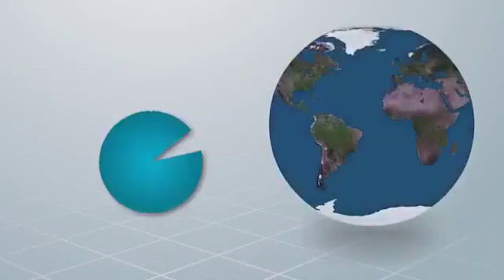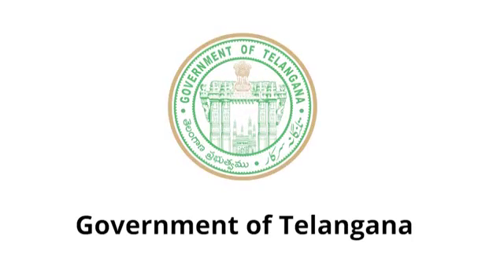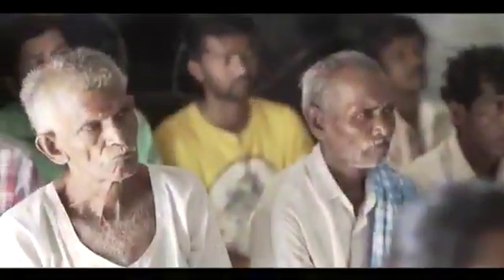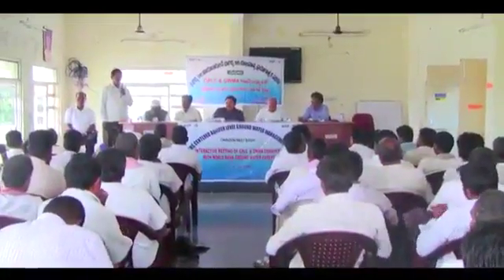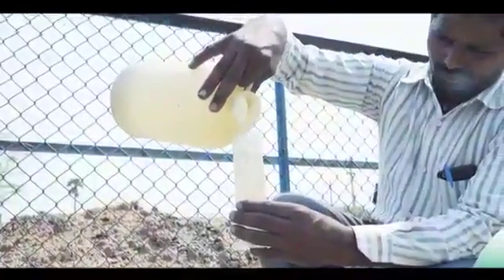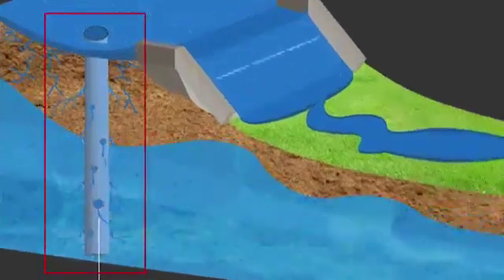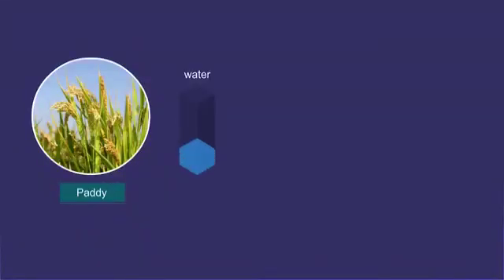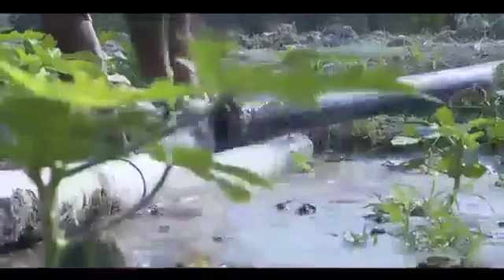04 VIDEO ON GROUND WATER IMPROVEMENT